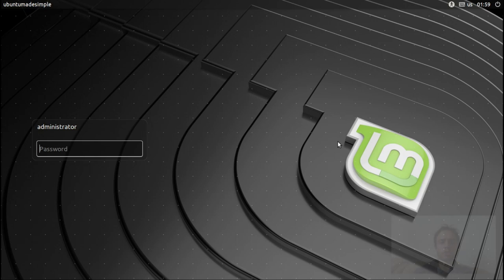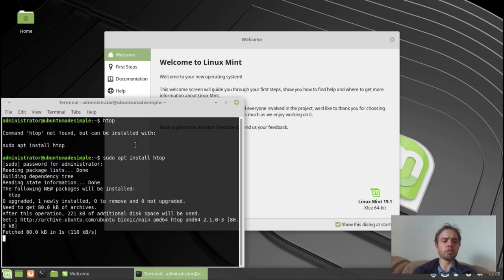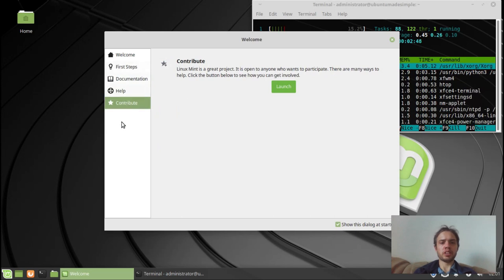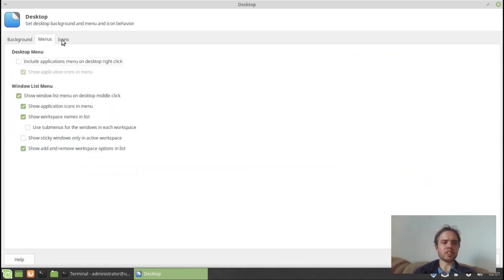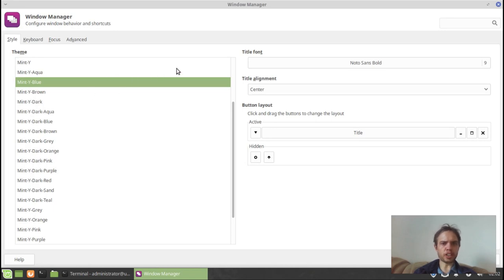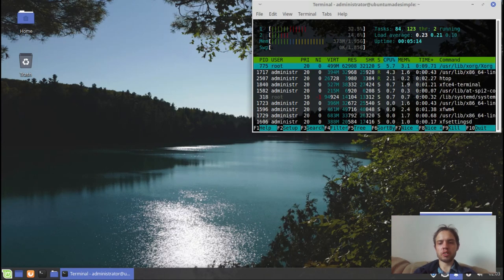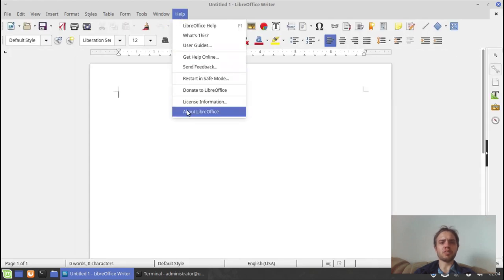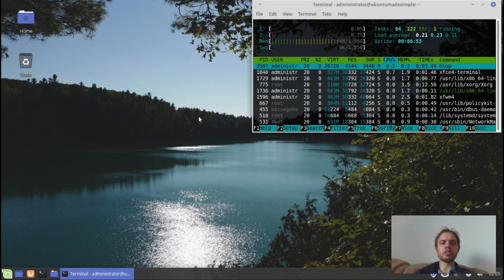Linux Mint 19.1 XFCE Run Through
Linux Mint 19.1 is out and looks and feels great!  Enjoy the XFCE version!